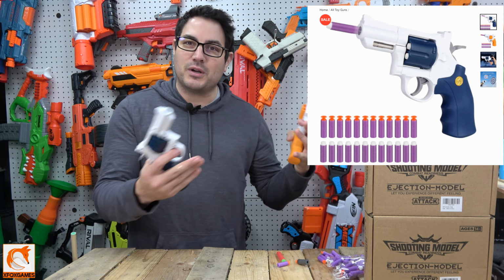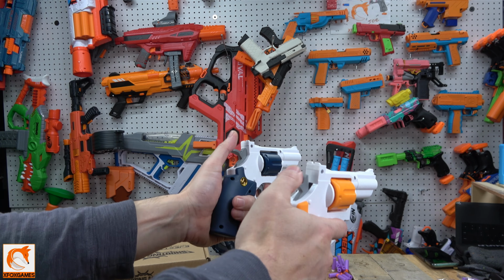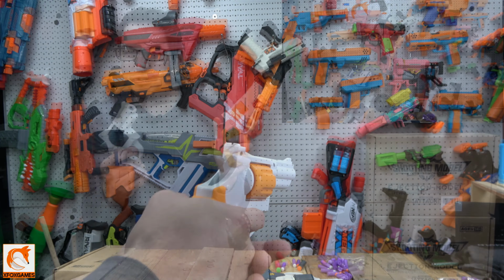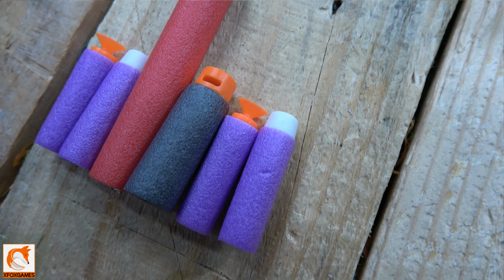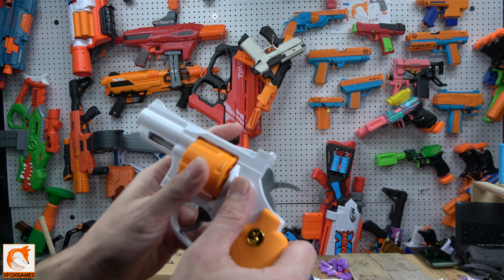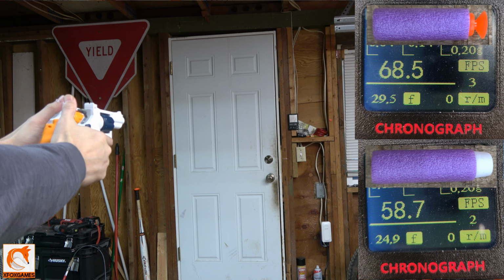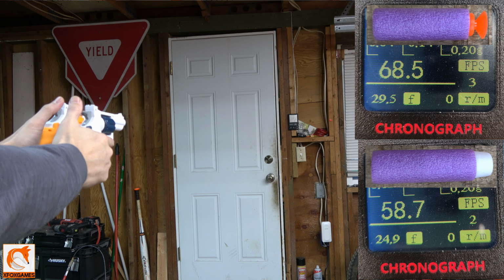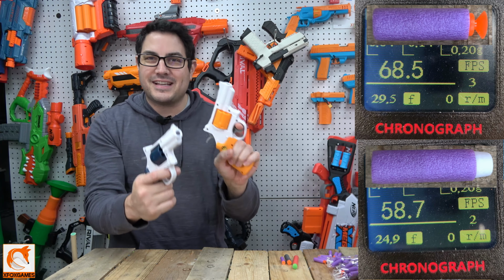Ferventoys Soft Bullet Revolver REVIEW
ETSY SHOP

First off thank you the fine folks over at Ferventoys for sending us these 2 blasters for us to review. WOW, thats all i have to say, a cool little revolver type blaster, thats easy to prime and fun to plink around!

YES 3 Gel blasters will be given away at random, just leave us a comment and let us know you want one, only restriction is you have to be within the US. We will pick the winning comments in about 3 weeks, and only 1 entry per person, good luck everyone!